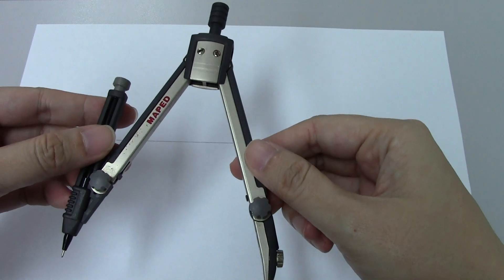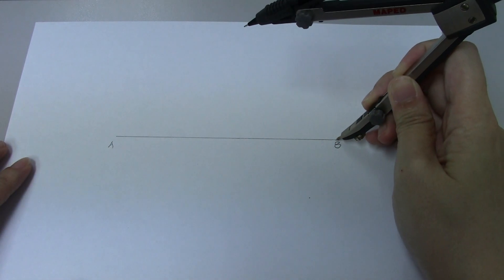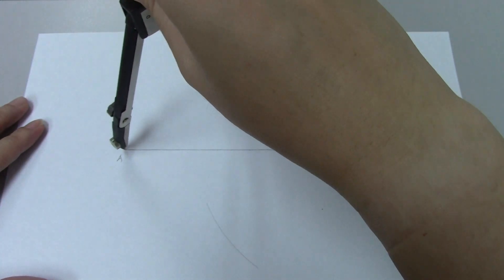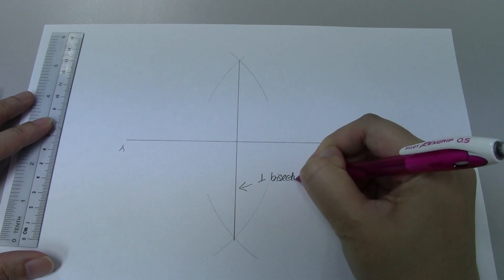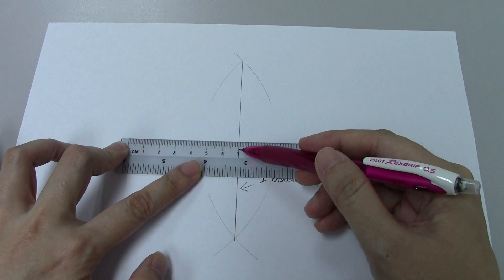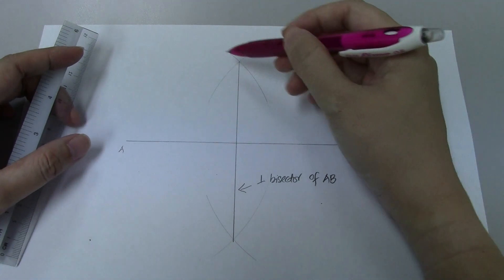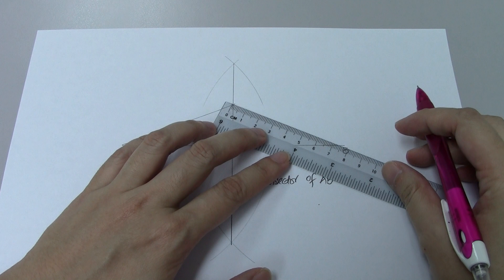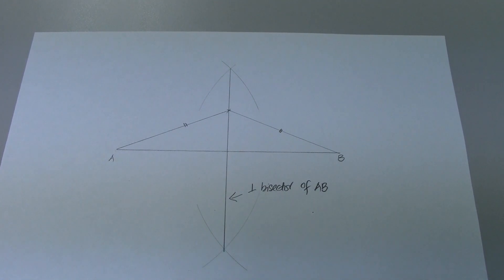GCE O-Level E-Maths: How to Construct Perpendicular Bisector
In this video, you will be learning on:

1) How to construct Perpendicular Bisector
2) How to check if you have done it correctly and accurately
3) The significance of Perpendicular Bisector

Have you watched the video on "How to Construct Angle Bisector"?